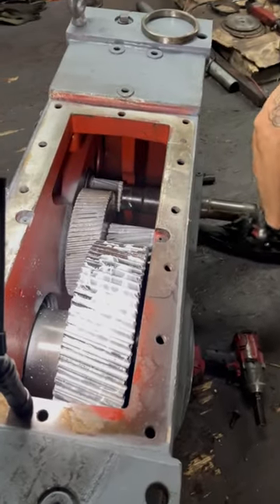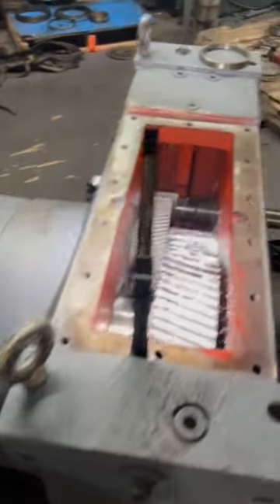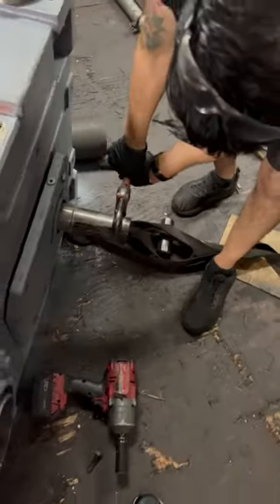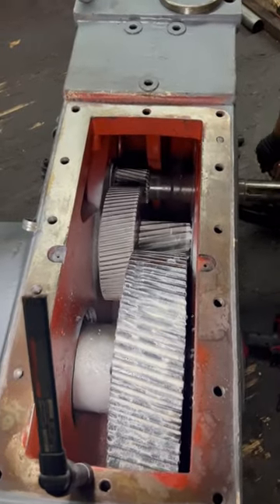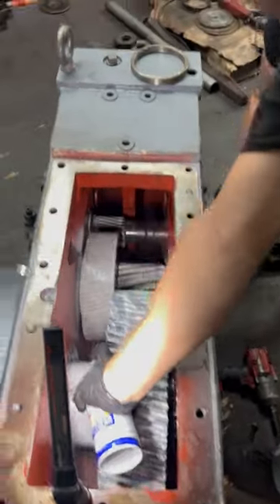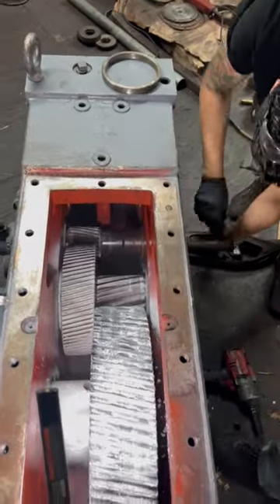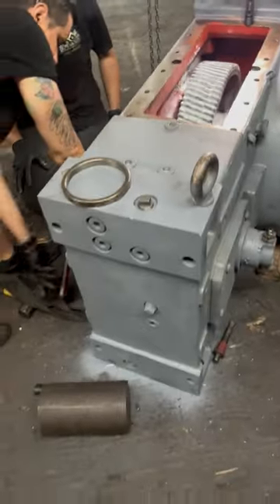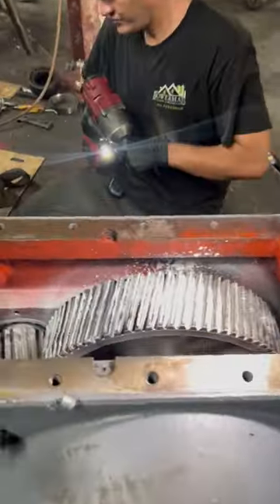Flender Gearbox repair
This Flender gearbox that came in under emergency repair  will of course be painted before these are shop. This Flender gearbox as only you gearing, shafts and all bearings. This gearbox will be fully Speed tested at all RPMs.